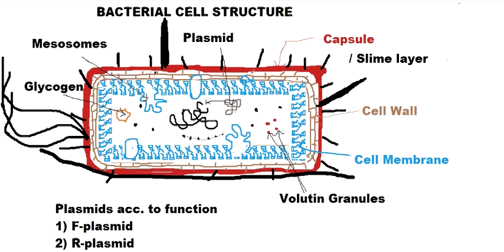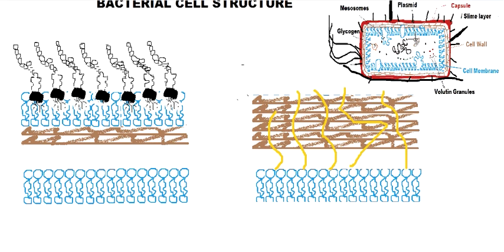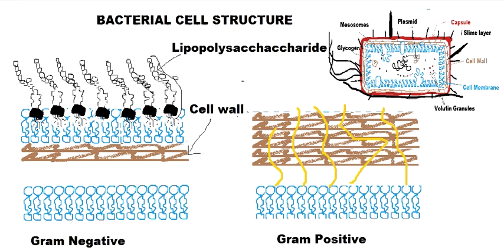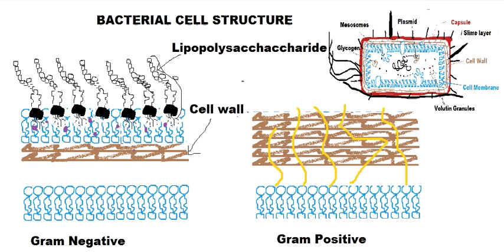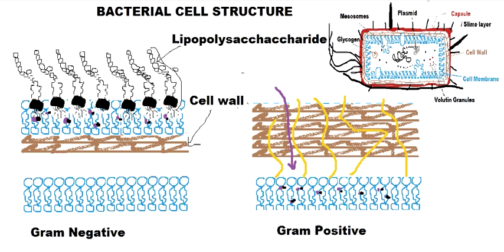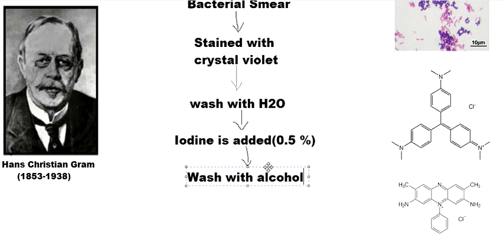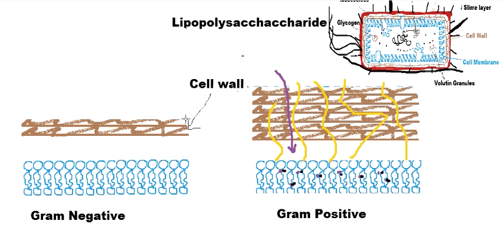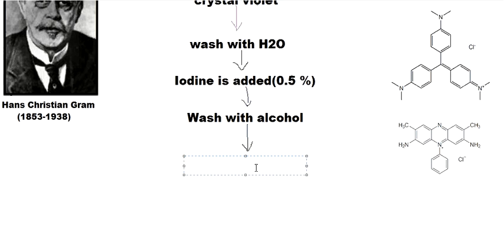Gram Staining in Bacteria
This video deals with the detailed structure of gram positive and negative bacteria. This video also gives a clear conception of the gram staining procedure developed by H C Gram.